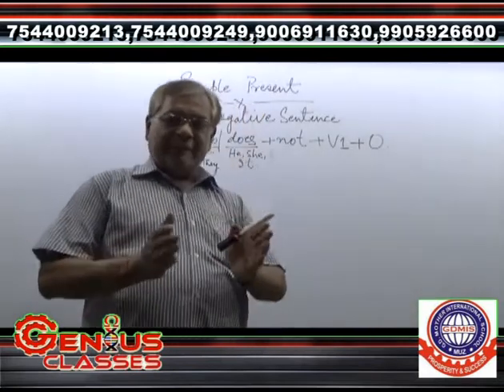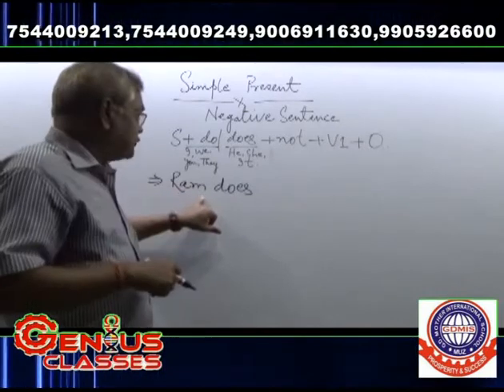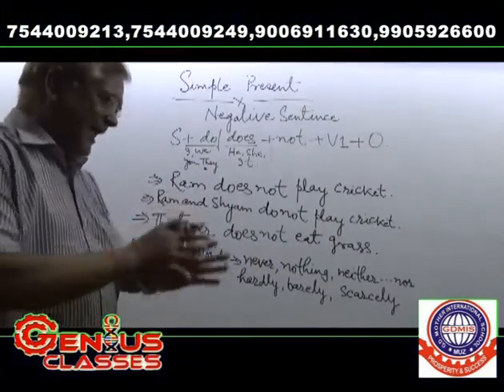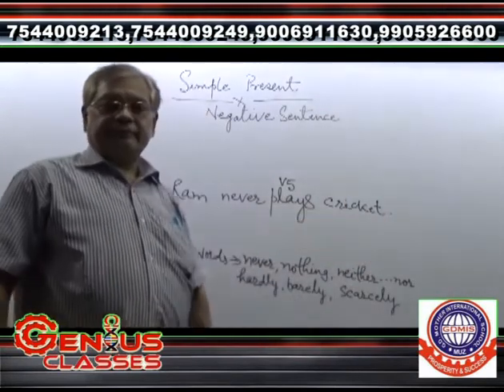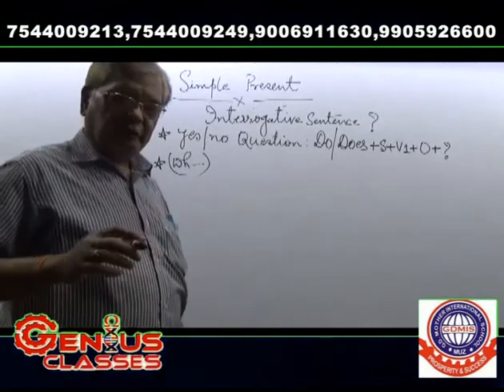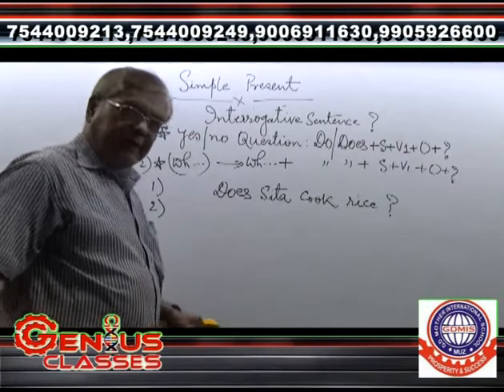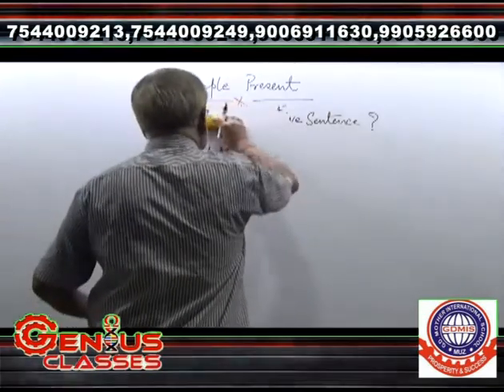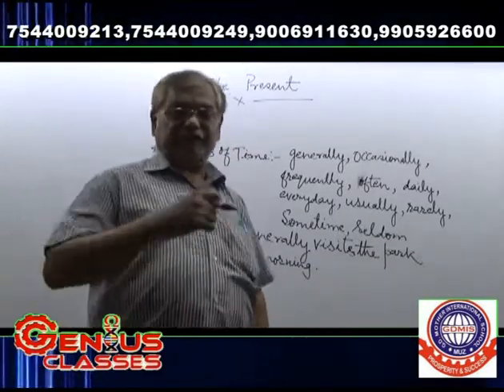CLASS VII & VIII ENGLISH LANGUAGE SIMPLE PRESENT TENSE LECTURE 2